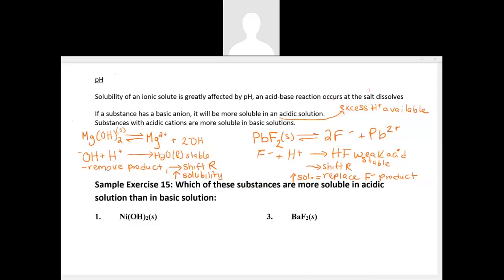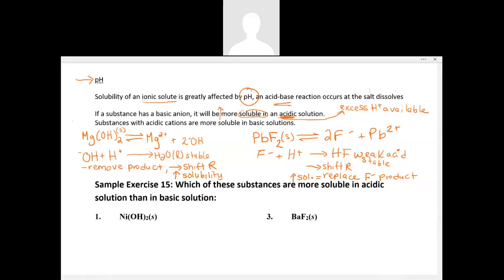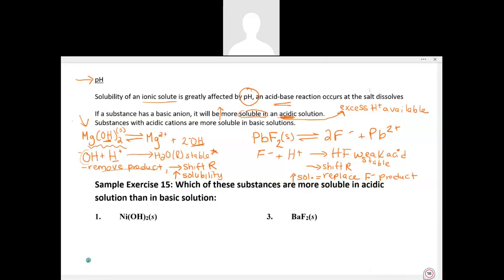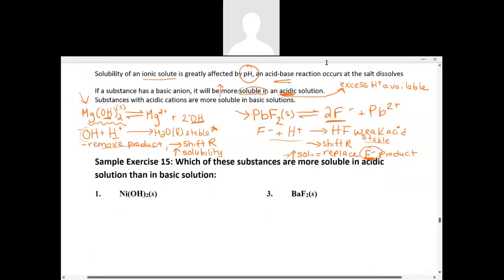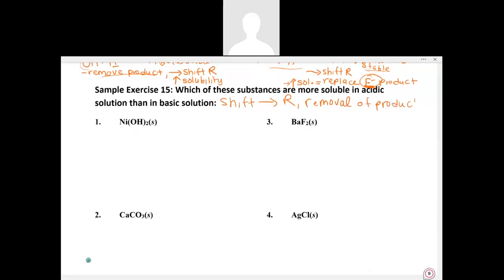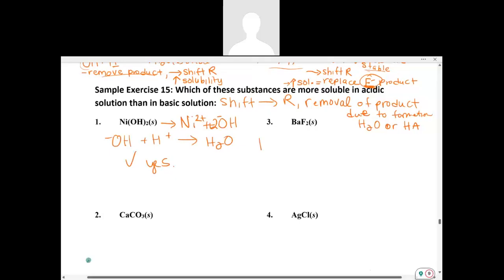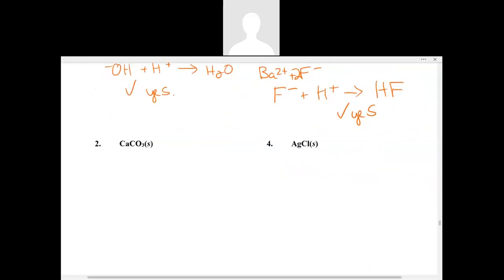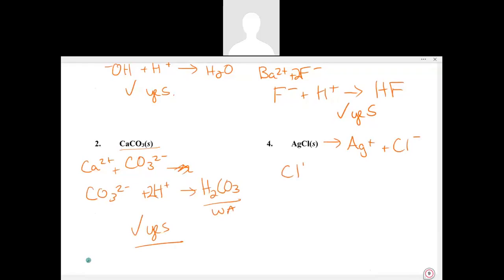Ch 17 15 Sample Exercise 15